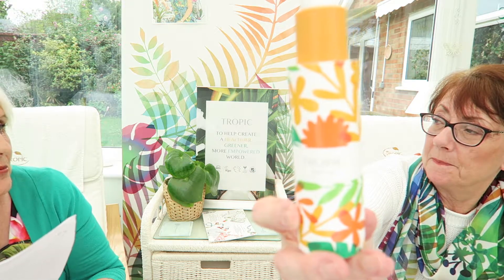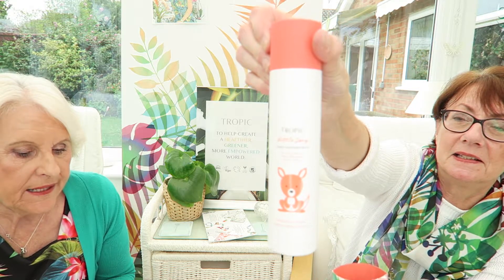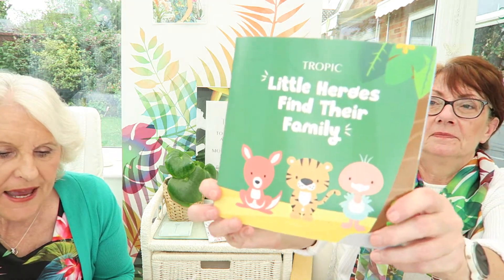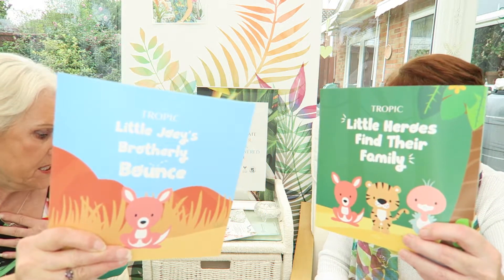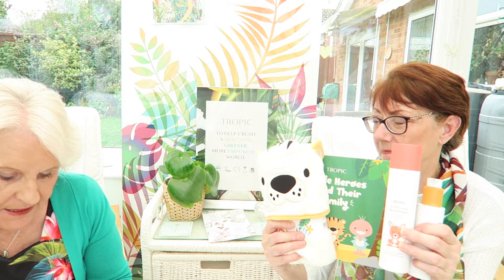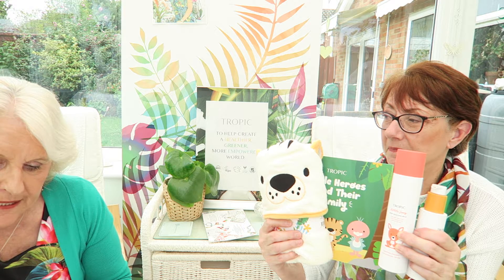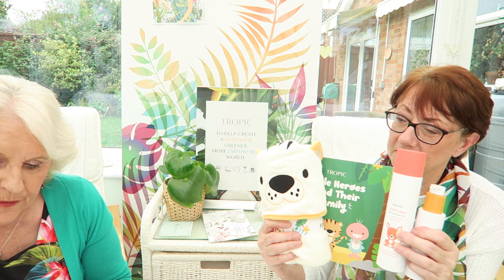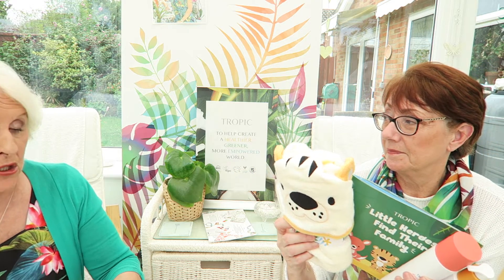TROPIC ‘TWINNEY’S AND OUR LITTLE HEROES BABY COLLECTION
From bathtime to bedtime, this collection of four Little Heroes ensures baby’s skin is left nurtured and comforted with paediatrician and dermatologist tested formulations and nourishing organic ingredients.  Featuring a Limited Edition Festive Story Book they’ll love for years to come.
Hero Ingredients used:
LITTLE ROARY - Skin soothing Jojoba Oil which is not only effective at calming and softening dry patches, it also feels super lightweight on skin. Tiger Grass, where this product get its name, is famed for its anti-inflammatory and antioxidant benefits and long lasting nourishment comes from Vitamin E ,
LITTLE JOEY - Kangaroo Paw Flower Extract, the ingredient from which this product gets it's name, works to strengthen the skin's barrier.  It's soothing, milky texture comes from Rice Milk which helps to reduce inflammation.  Fermented White Tea Extract brings antibacterial benefits.
BABY SNOOD - Crafter using 100% Natural Bamboo, which grows incredibly quickly, making it not only super-snugly but sustainable and lovably planet friendly.
COLLECTION CONTAINS: 1 X LITTLE ROARY BABY OIL (100ml) 1 x LITTLE JOEY BABY WASHING MILK (200ml) + 1 x BABY SNOOD (half price with this collection) + 1 x FREE FESTIVE STORY BOOK